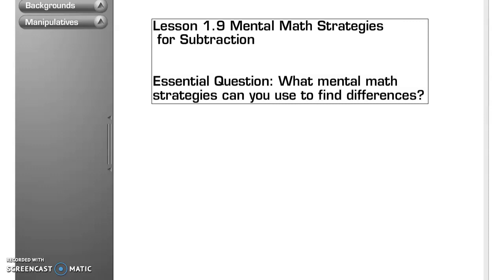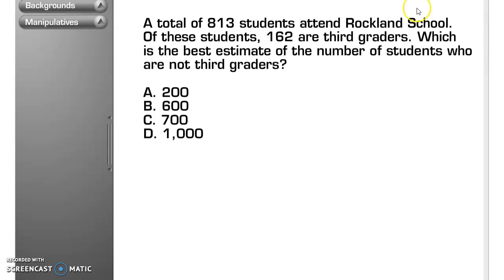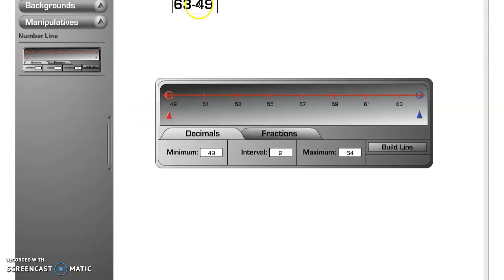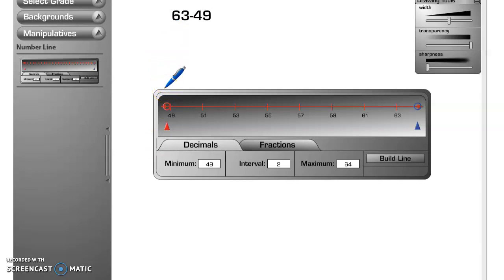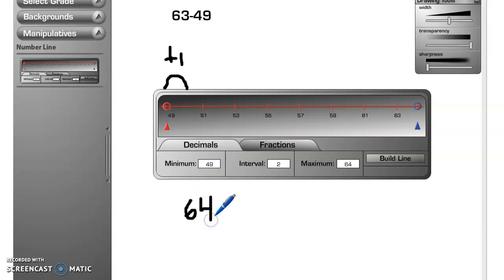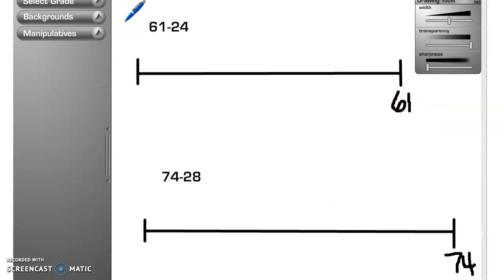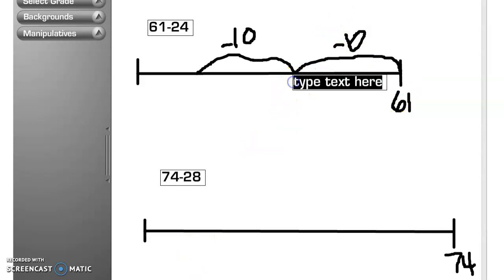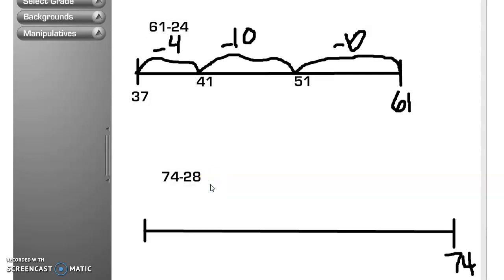1.9 Mental Math Strategies for Subtraction